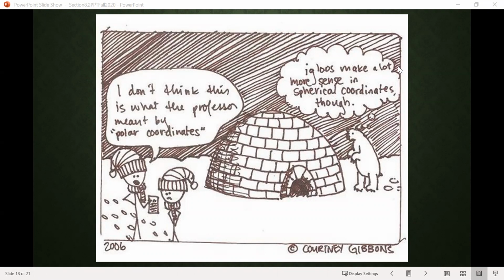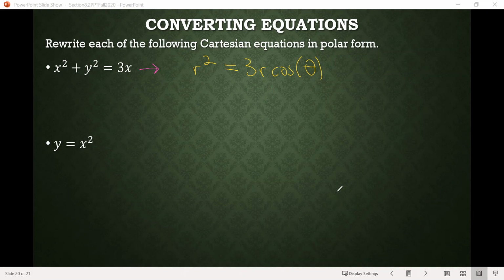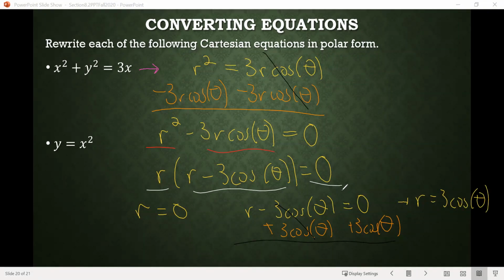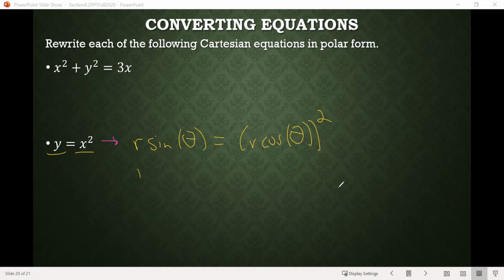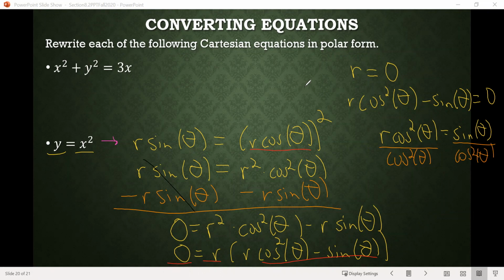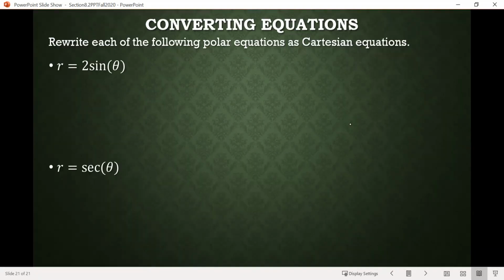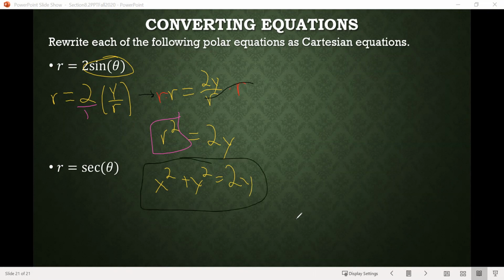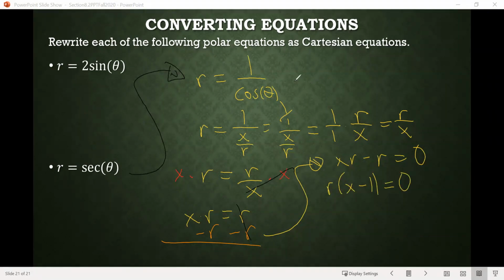PreCalc: Section 8.2 Part 5